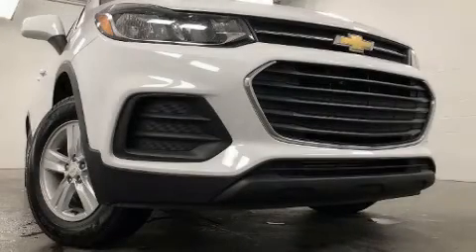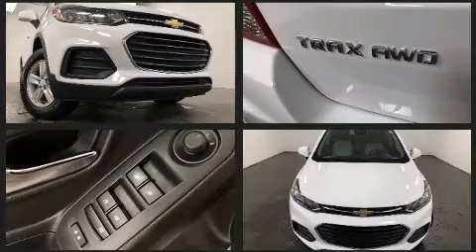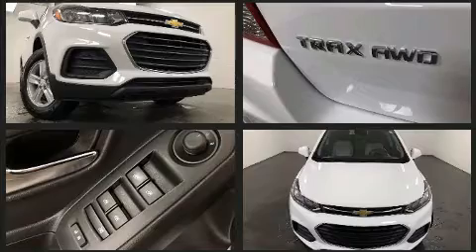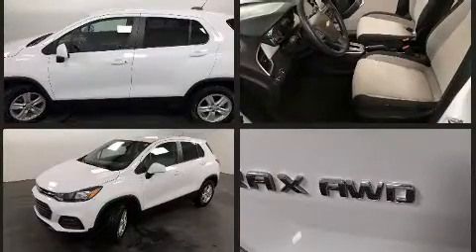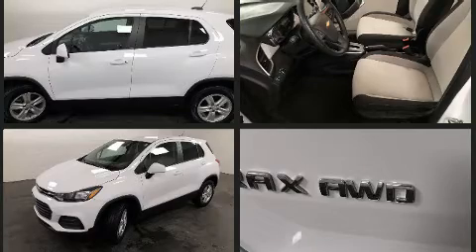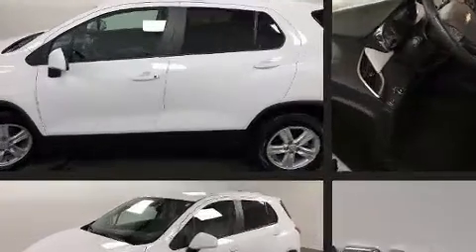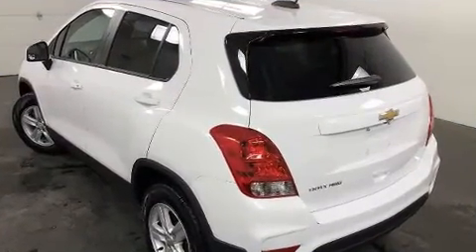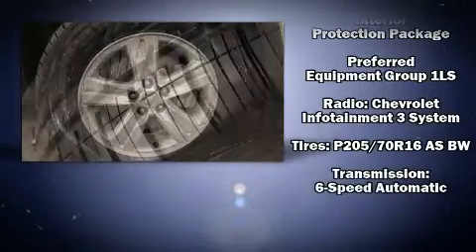2019 Chevrolet Trax LS in Carrollton, OH 44615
Huebner Subaru
1155 Canton Rd.
in Carrollton, OH 44615

Familiarize yourself with the 2019 Chevrolet Trax. Smooth gearshifts are achieved thanks to the efficient 4 cylinder engine, providing a spirited, yet composed ride and drive. The engine breathes better thanks to a turbocharger, improving both performance and economy. All of the premium features expected of a Chevrolet are offered, including: delay-off headlights, a rear window wiper, air conditioning, tilt and telescoping steering wheel, power door mirrors, remote keyless entry, and much more. Audio features include an AM/FM radio, and 6 speakers, providing excellent sound throughout the cabin. Curtain airbags combine with standard stability control in creating a comprehensive safety network. Are you ready to experience this vehicle for yourself?